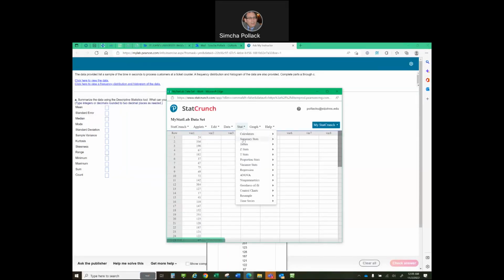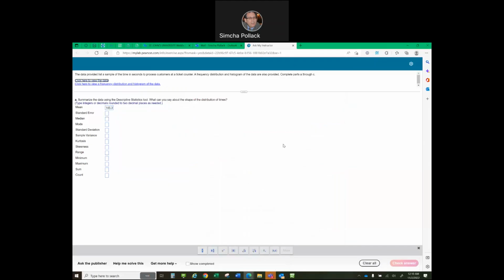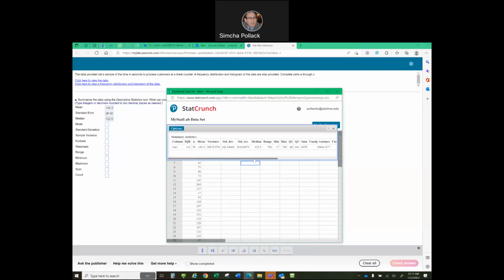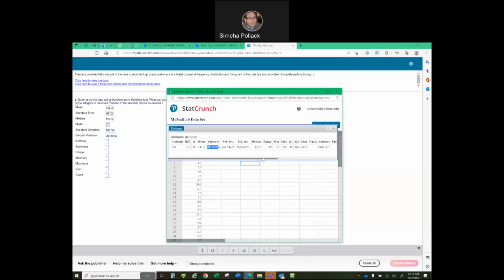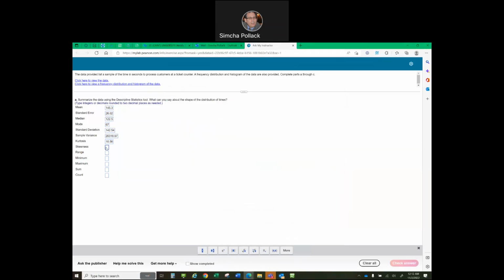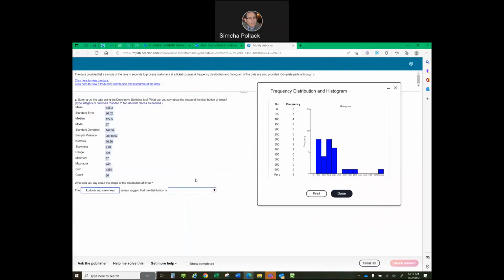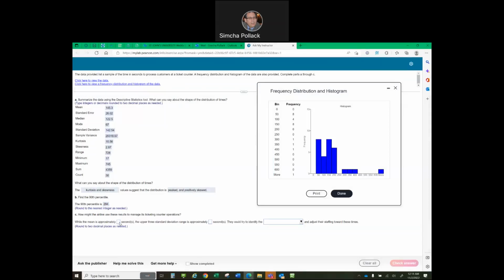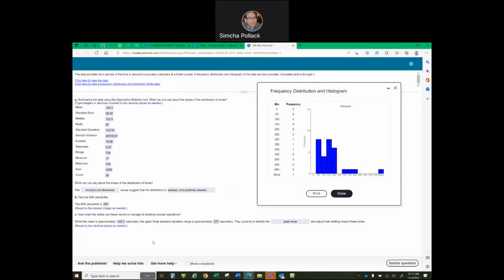Evans 3rd Ed. Chapter 4, Example 13 - 20221102 0408 1